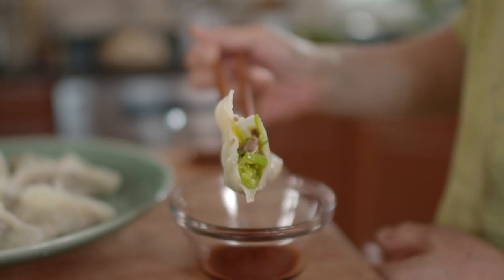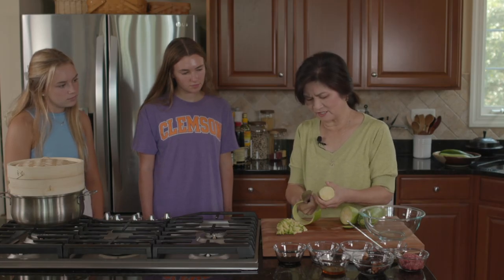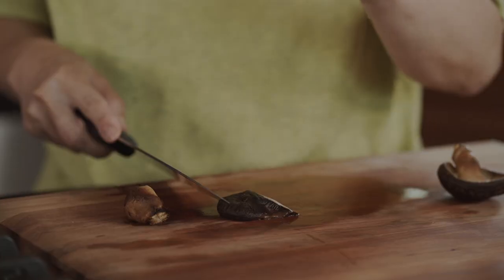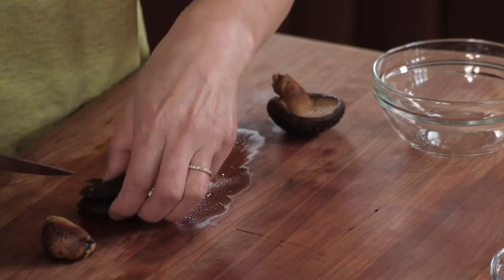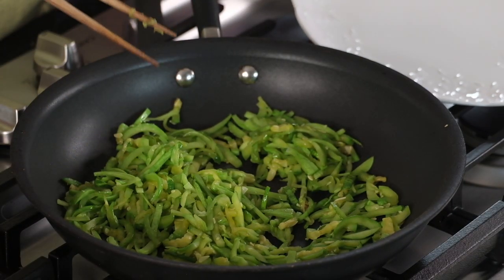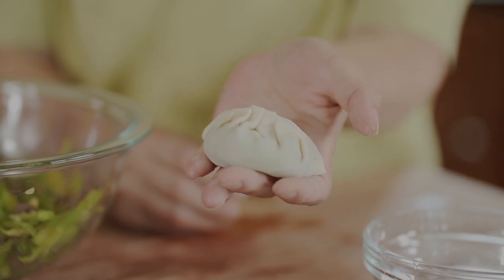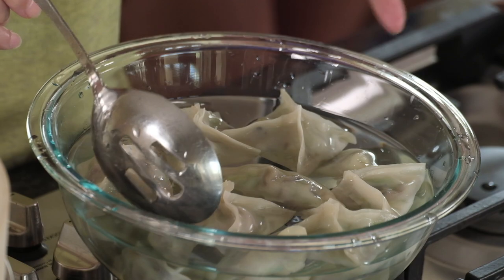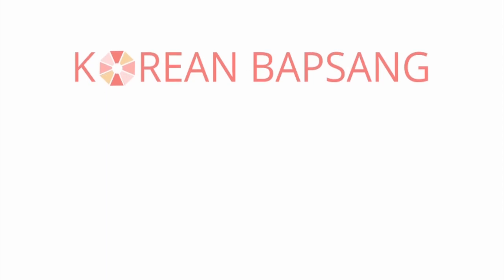How to make simple and delicious dumplings with zucchinis (hobak mandu, 호박만두).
These simple dumplings made with zucchinis are a summer favorite in Korea! They are called hobak mandu (호박 만두) or hobak pyeonsu (호박편수). So easy to make, guys! The best part of it is the nice and clean taste which allows you to simply savor the natural flavor of the sweet summer zucchinis. The mushrooms complement the zucchini with a bit of earthy flavor and meaty texture. You can make it vegan, or add some meat of your choice. Enjoy!!

Ingredients:
2 zucchinis (about 10 ounces each)
salt
2 dried shiitake mushrooms (pyogo beoseot, 표고버섯), rehydrated -- use 4 if not using meat
4 ounces ground beef (or pork or chicken)
2 teaspoons soy sauce
1/2 teaspoon sugar
1 teaspoon sesame oil
1/2 teaspoon garlic
pinch pepper
1 pack dumpling wrappers

Dipping sauce
1 tablespoon soy sauce
1 tablespoon water
1 teaspoon vinegar (adjust to taste)
1/2 teaspoon sugar (adjust to taste)